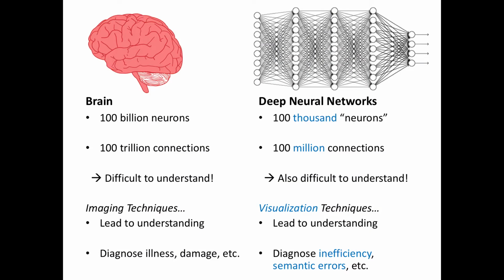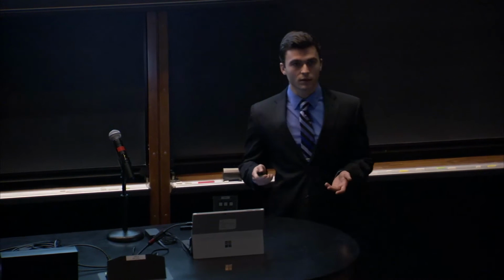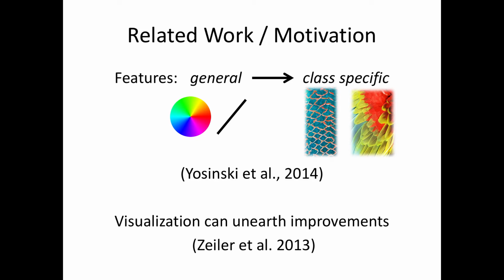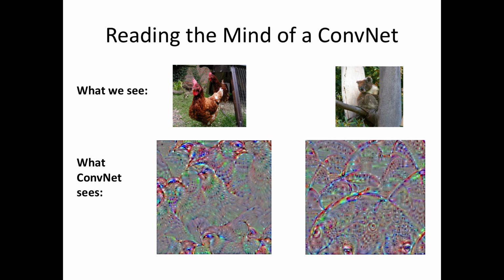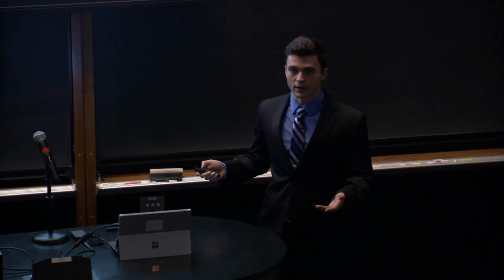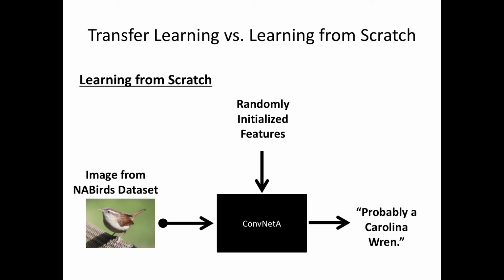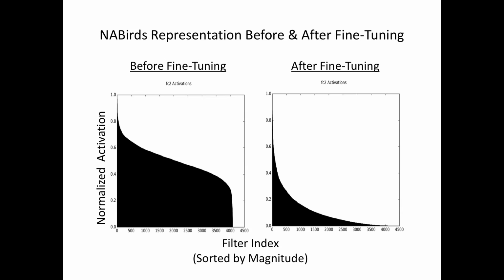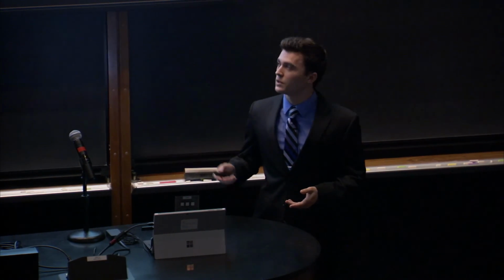Comparing Convolutional Network Representations Across Classes and Datasets - E. Gokcen - 1/12/17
Evren Gokcen, Northrop Grumman Corporation SURF Fellow

2016 Doris S. Perpall SURF Speaking Competition Final Round